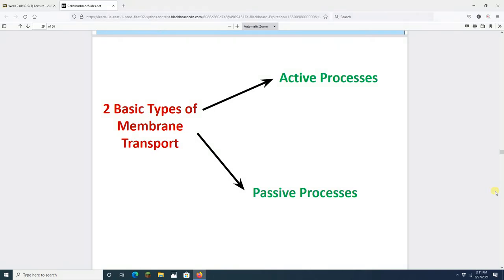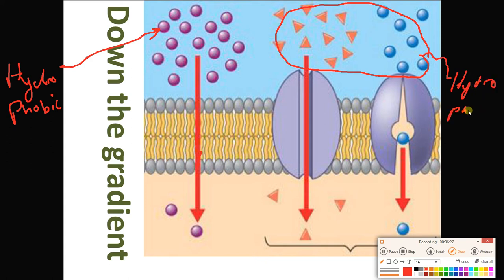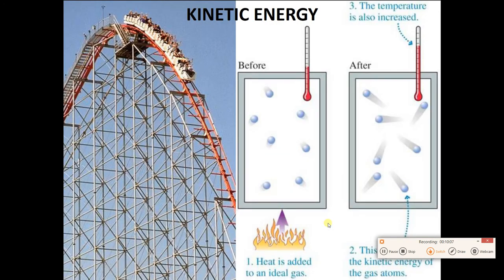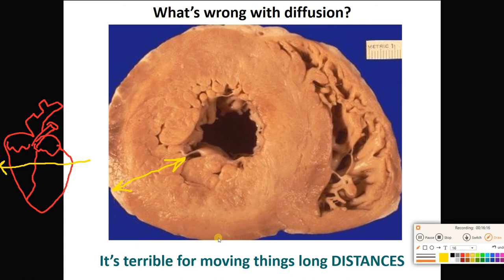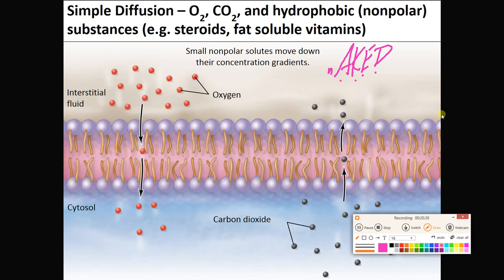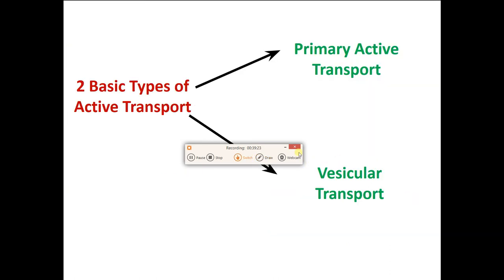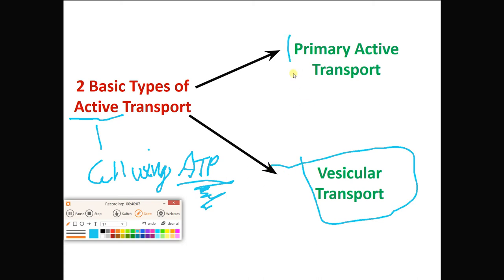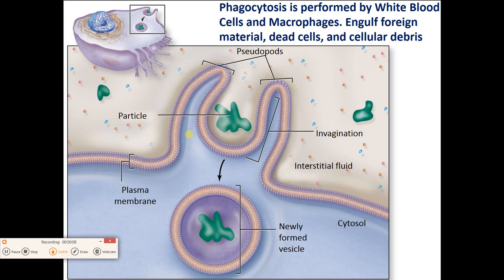Bio2050 Cells 2